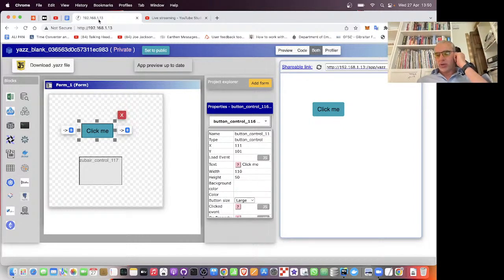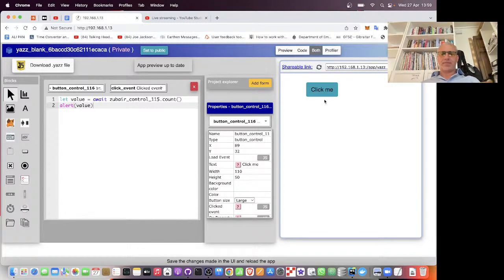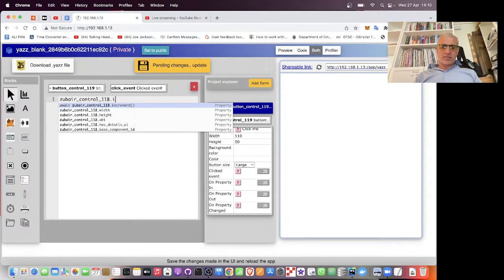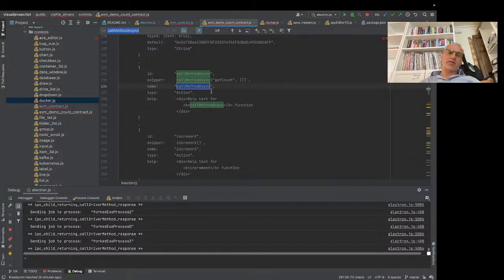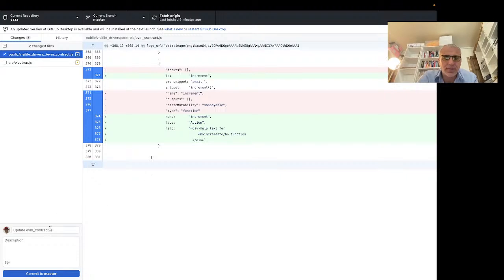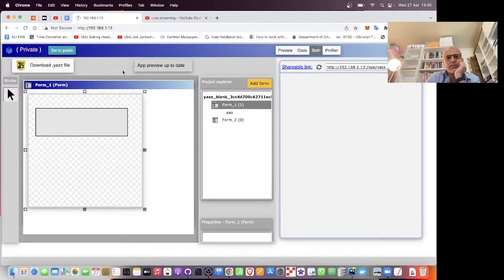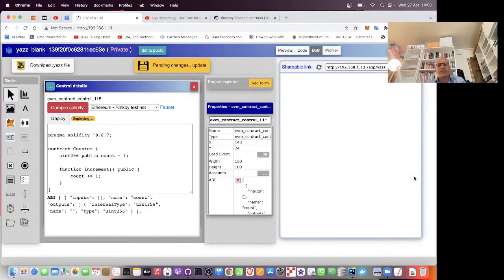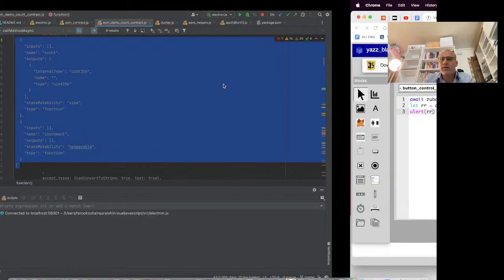Yazz Episode 8 - Livestreaming building Smart Contract Components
This video is of me building Smart Contract functionality into the Yazz Low Code tool. In this episode I try to:

- Automatically generate Smart Contract methods to a Yazz component to link the component to the Ethereum contract methods